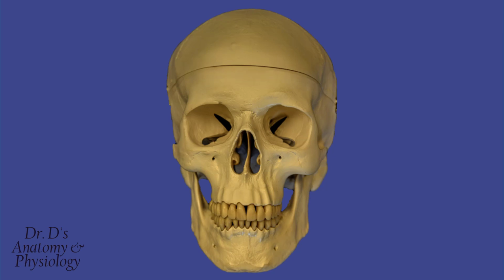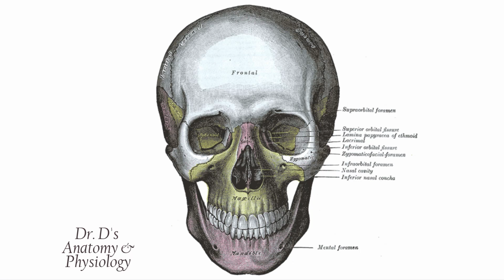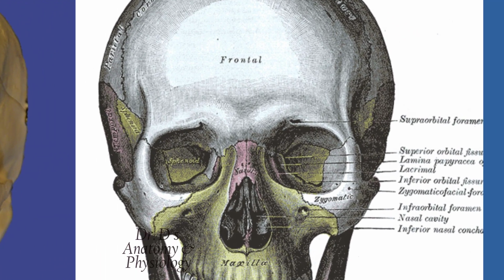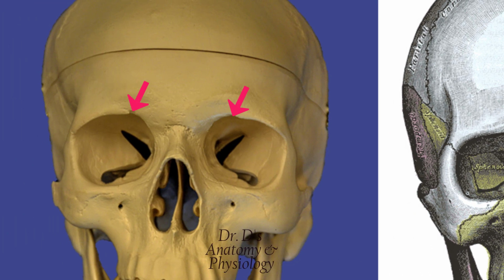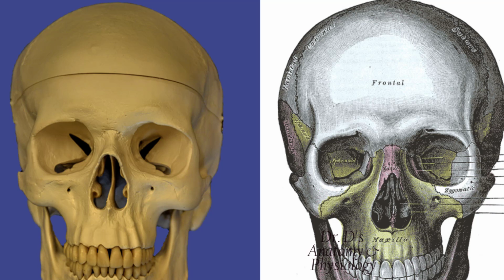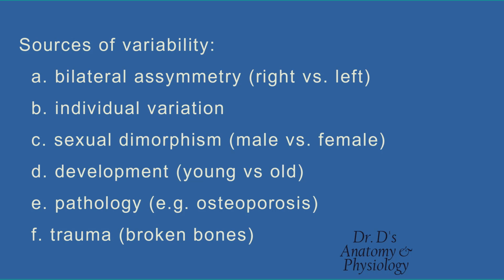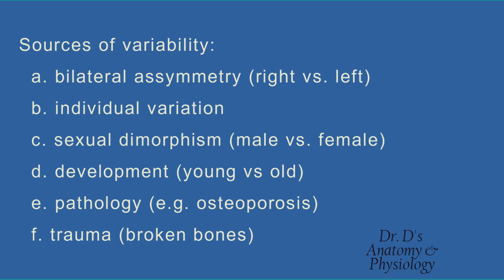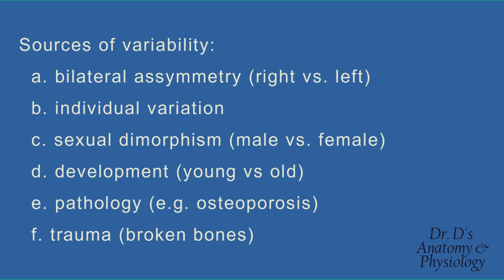Bone - Skull - Variability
Human anatomy is variable. This variability presents a challenge to students who rely on individual specimens to study. This video describes the variability encountered when studying the human skull as an example of this variability.